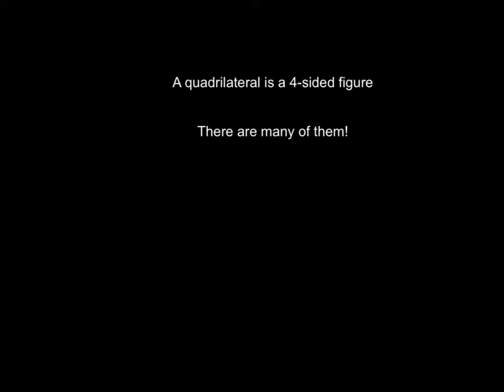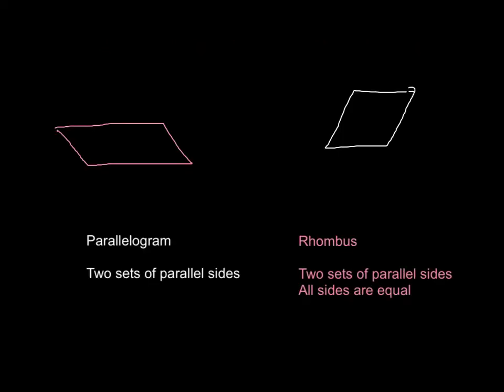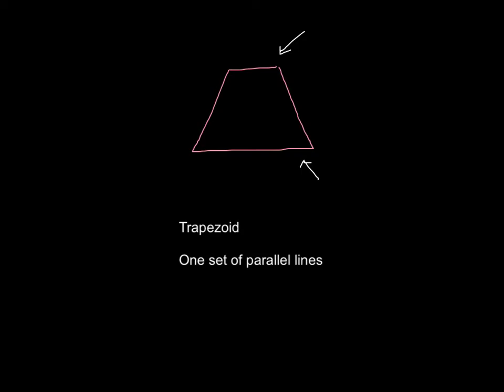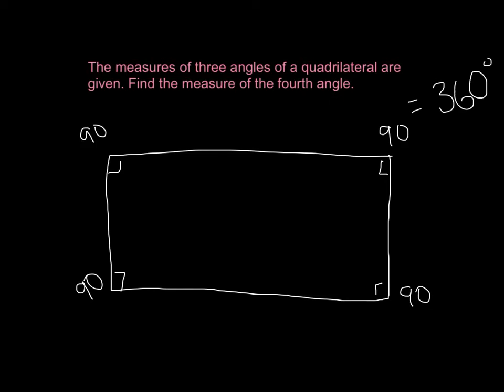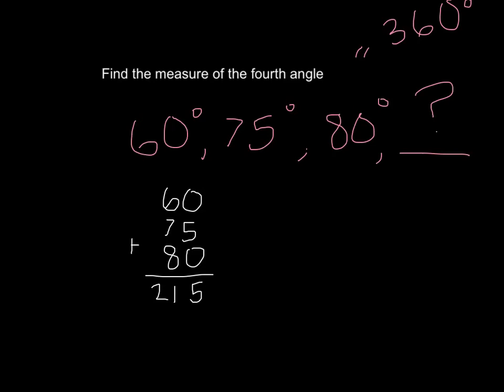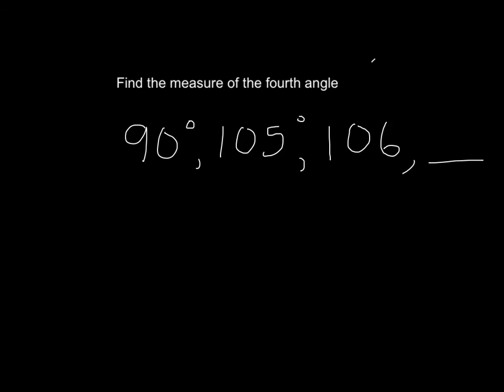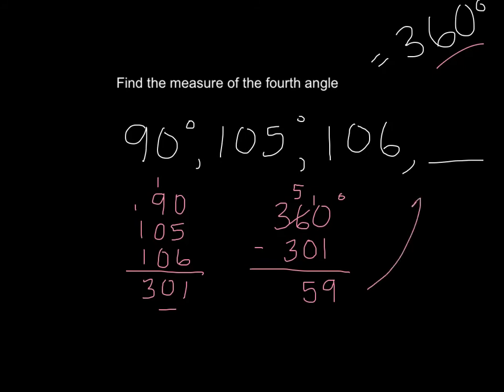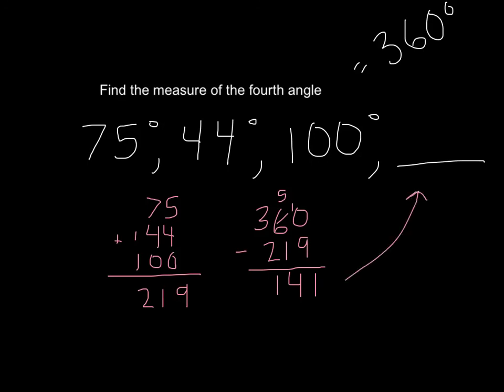Made with Explain Everything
8.5 Quadrilaterals